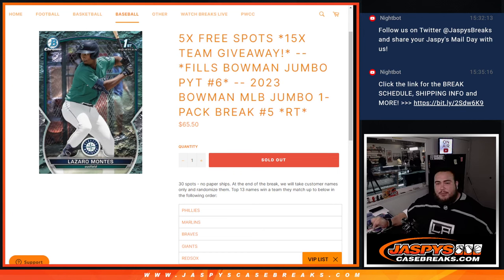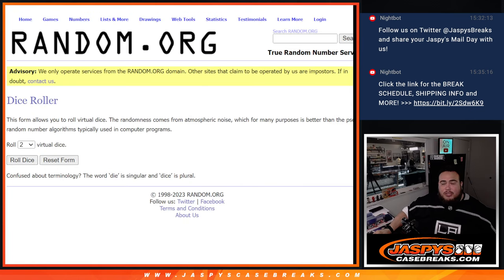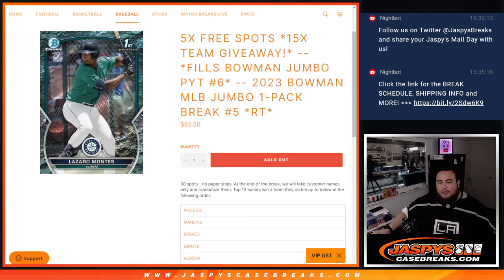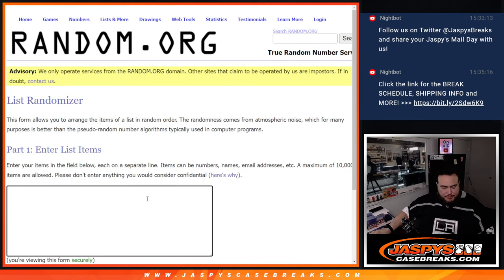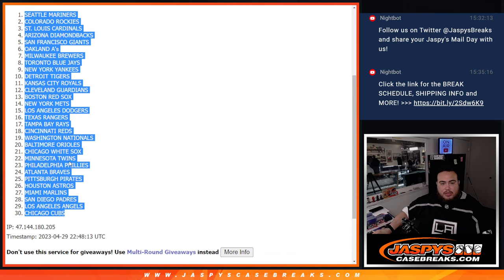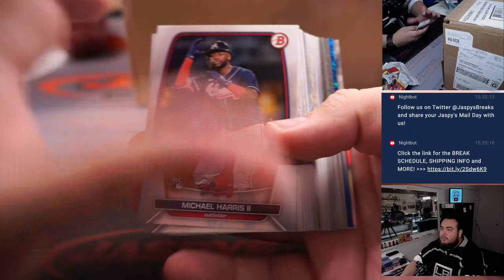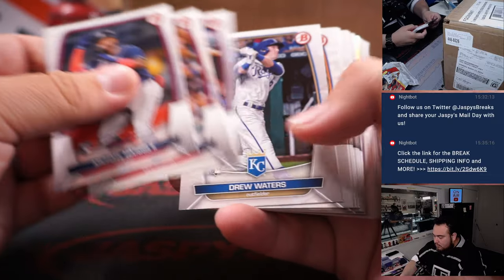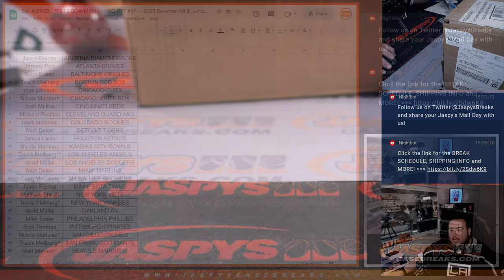Sat. 4/29/23 - *FILLS BOWMAN JUMBO PYT #6* -- 2023 Bowman MLB Jumbo 1-PACK #5 *RT*